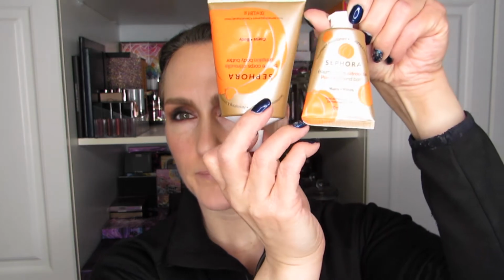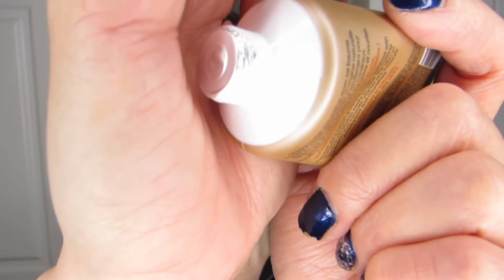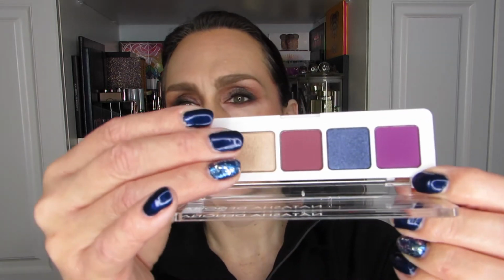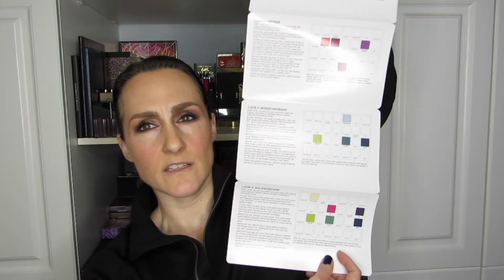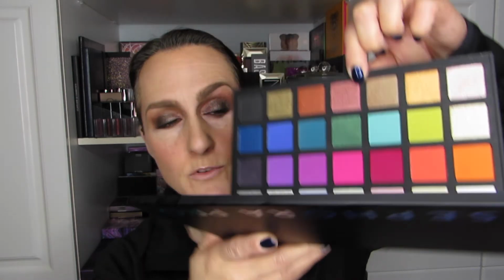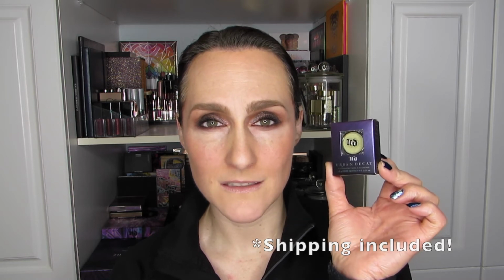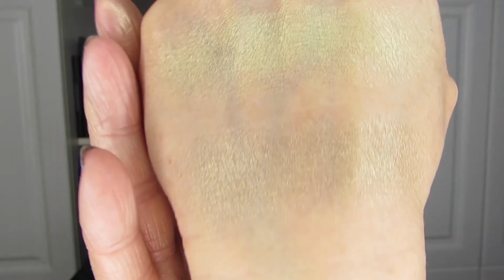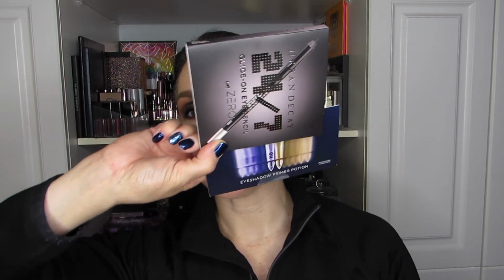End of Year 2019 Purchases — Here’s What I Got from Sephora & Urban Decay!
I managed to pick up a few more products from Sephora and Urban Decay before the end of the year. Nine products in all and I’m pretty excited to get my fingers into them!

Watch out for a 2-Part ELF video coming up soon as well. :)

If you want to see more of these types of videos, please hit the thumbs up button, and if you like the content on this channel and you’re not subscribed…I’d love to have you join in. ;)

XOXO

Hélène

Products Mentioned: Elf Cosmetics, Urban Decay, Acid Rain, Electric Empire, Natasha Denona, Lila, Sephora, pumpkin, body butter, hand cream, hand balm, Zero, 24/7 Glide-on, eye primer, sin, original

Makeup & Skin Care:

Skin Care: Pixi Glow Tonic, OLEHENRIKSEN Truth Serum, Algenist Genius Cream

Makeup:

Face: Make Up For Ever Step 1 Smoothing Primer, Smashbox SPF 30 CC Cream in Light, Annabelle Highlighter Drops in Aurora, Boiing Airbrush Concealer in 2, Fit Me 010 and Rimmel Stay Matte Powders, Cover FX Contour palette in N Light (1 - 4), Benefit Complexionista (Boiing Industrial in 1), NARS Liquid Blush in Dolce Vita

Eyes:
Primer: NudeStix in Angel on inner lid, Benefit Boiing Airbrush Concealer 2 and Benefit Hoola Lite to set
Smashbox Matte Exposure: Suede on outer lid, center lid, crease, outer lower lash line, Sumatra on outer lid, outer crease, lower lash line and upper lash line Benefit Dandelion Twinkle on brow bone
Marc Jacobs Leopard Frost: Eleganza on outer to center lid
NARS Provocateur, Exploit on inner to center lid
Liner: Urban Decay Zero on upper water line, lower water line
Mascara: Shiseido Full Lash Waterproof
Brows: Rimmel Brow This Way & Anastasia (ABH) Clear Brow Gel
Setting Spray: Maybelline Master Fix

Lips: Becca Opal x Jade Topper Lip Gloss

Nails: Tutu & Supernova (ring finger topper) by Ciaté London

Hélène Massicotte
UW 810705
RPO MARION
Winnipeg, Manitoba
Canada
R2H 2B1